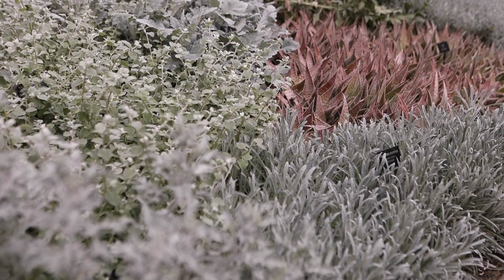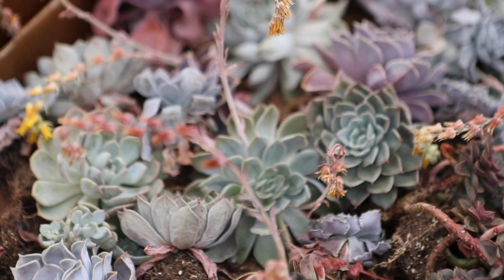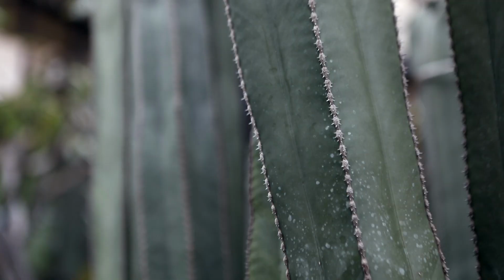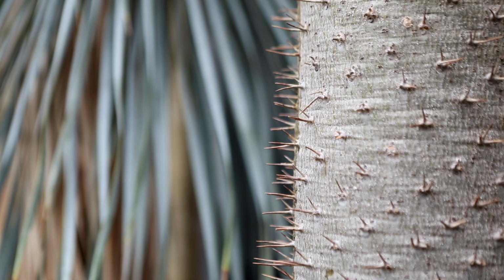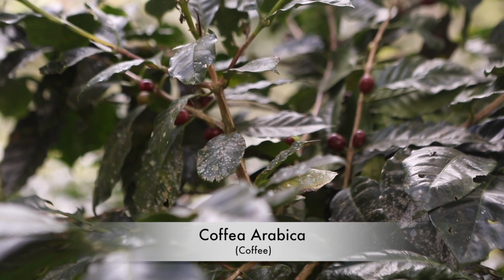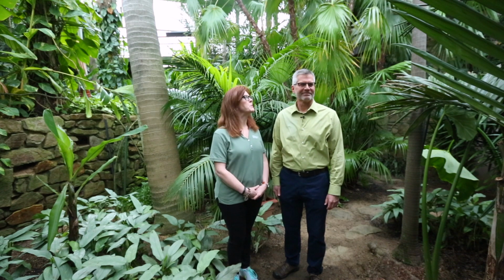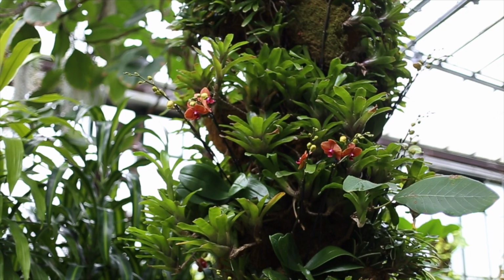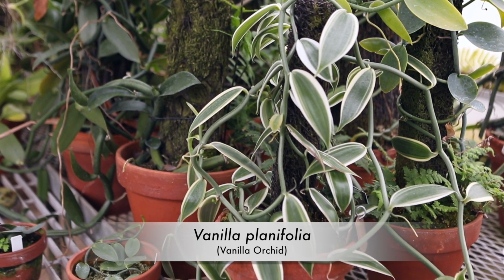Understanding Plants: Diversity of Plants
Begin to understand the breadth of the plant kingdom and the adaptations plants use to thrive in different environmental conditions. From the arid desert to the tropical rainforest, plants have developed morphological characteristic such as the waxy cuticles of succulents or the shallow root systems of palms. Even the structure of the flowers, such as orchids, plays a part in the survival and diversity of plants.

Longwood Gardens is the living legacy of Pierre S. du Pont, inspiring people through excellence in garden design, horticulture, education, and the arts. Located 30 miles outside of Philadelphia in Kennett Square, Pennsylvania, we are one of the world’s great gardens, encompassing 1,077 acres of dazzling gardens, woodlands, meadows, fountains, 10,010-pipe Aeolian organ and 4.5-acre conservatory.